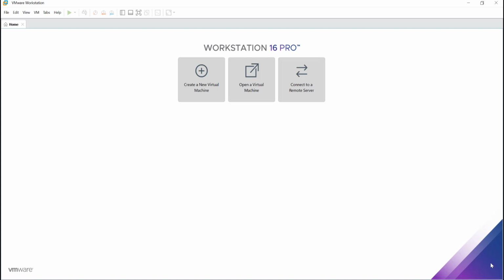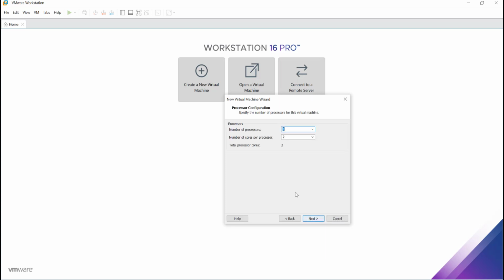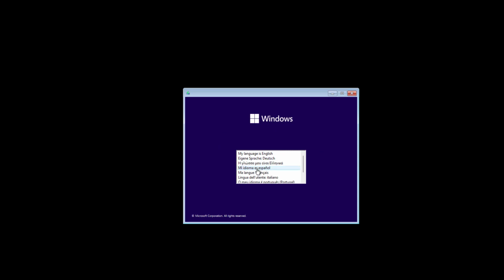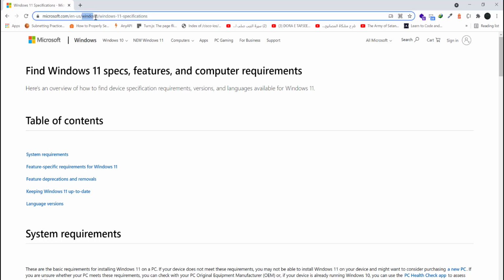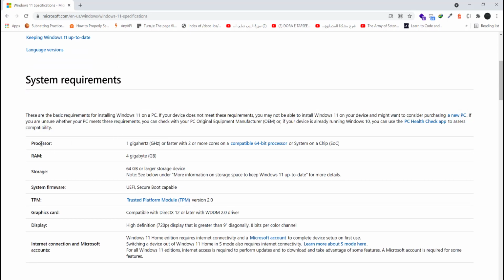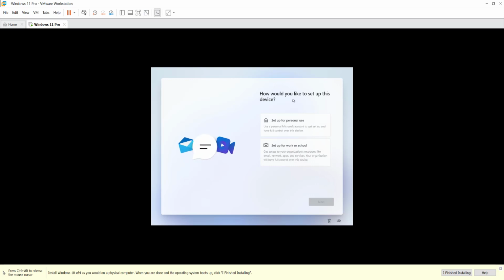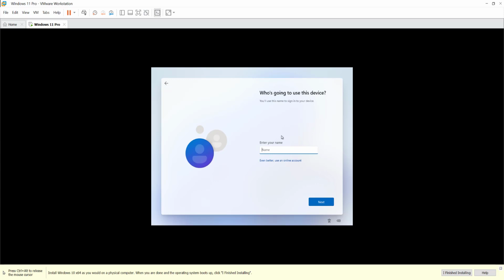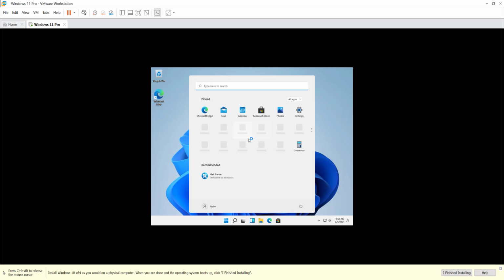Windows 11 Pro Beta installation and specifications guide – step by step 2021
How to install Windows 11 Pro 64bit Beta 22000 on a VMware workstation 16 Pro.
The steps are highlighted in the video and explained how you can install the Windows 11 using the ISO file. Microsoft has brought many cool features in Windows 11 and I will be showing most of them in these tutorials.